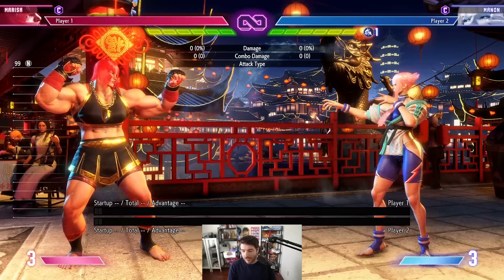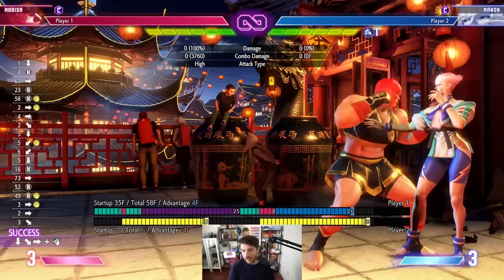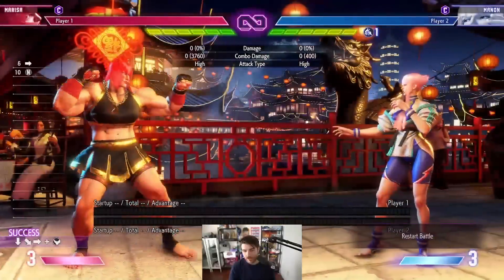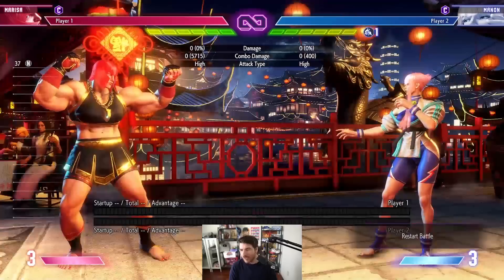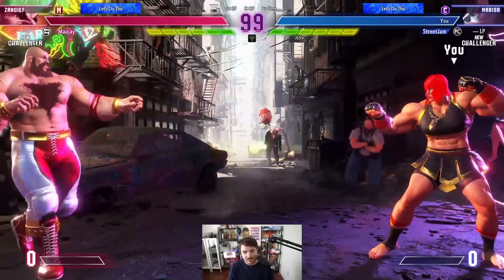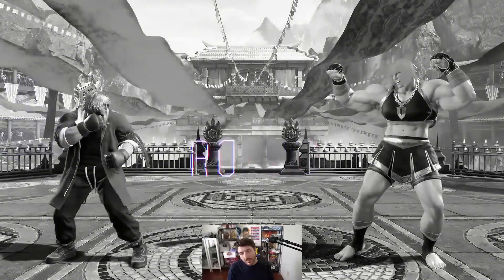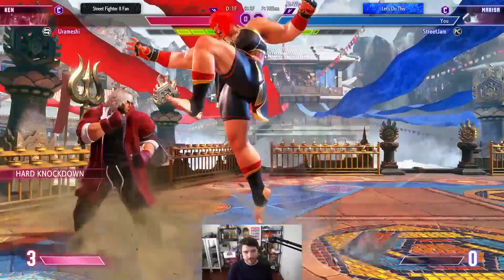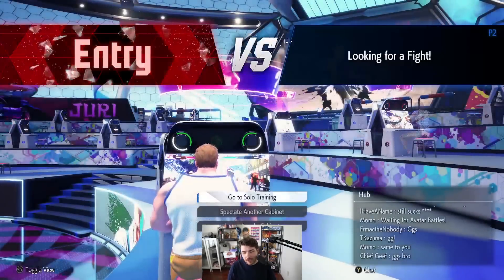Do Not Get Hit By (or Block) Marisa in Street Fighter 6 (Character Overview)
streamed June 1, 2023

She's just Goldlewis.
0:00 Character overview
3:14 Example matches